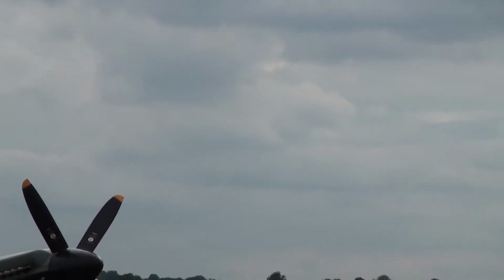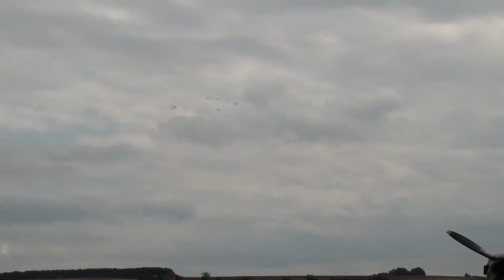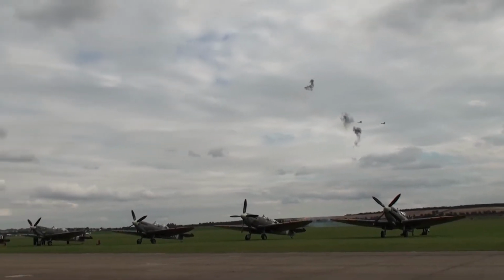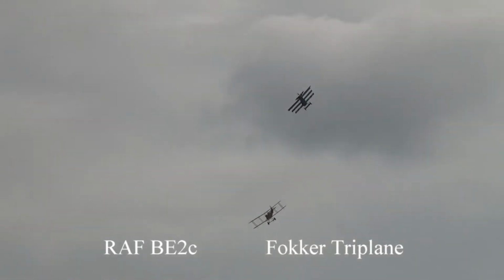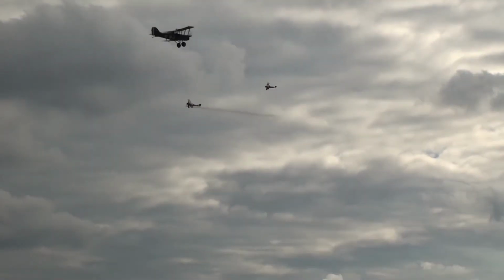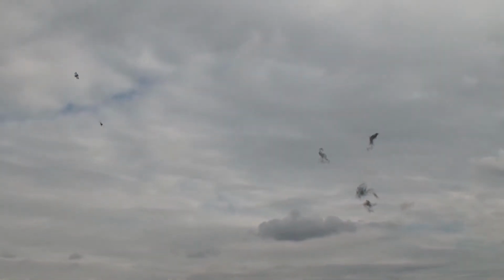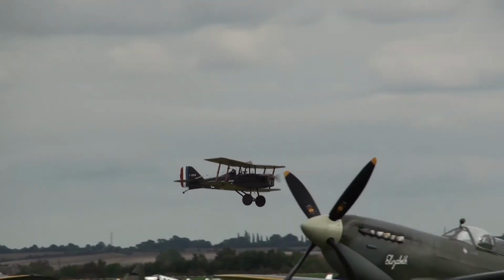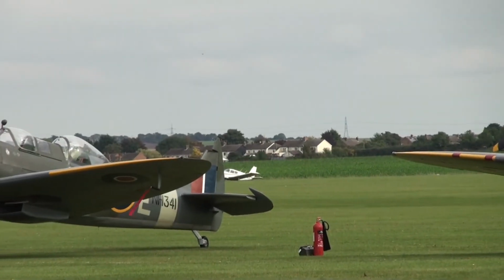2017 Duxford Great War Display Team